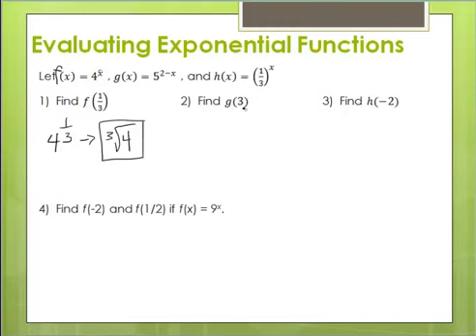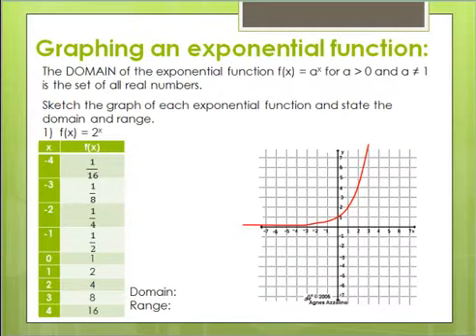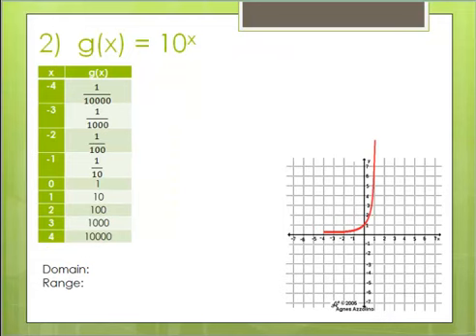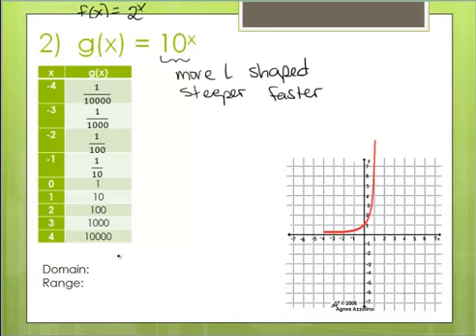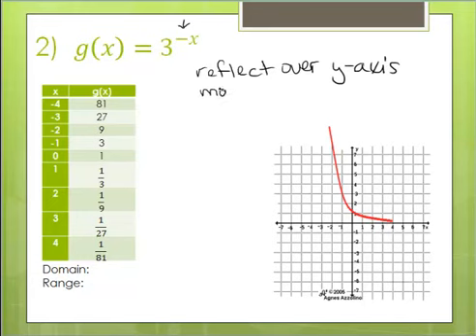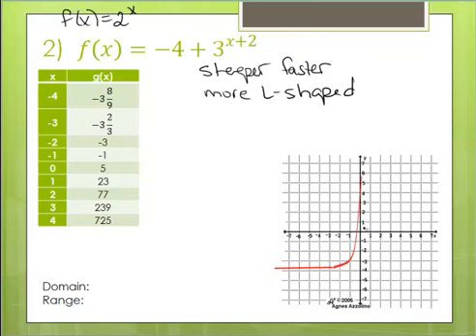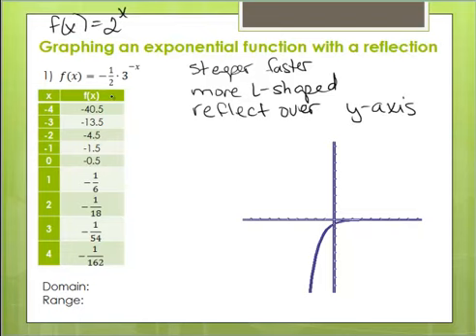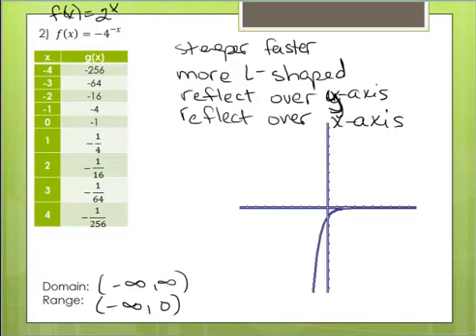4 1Part1 Exponential Functions